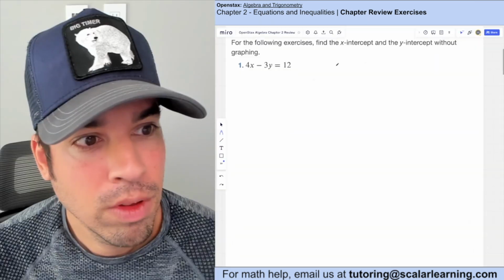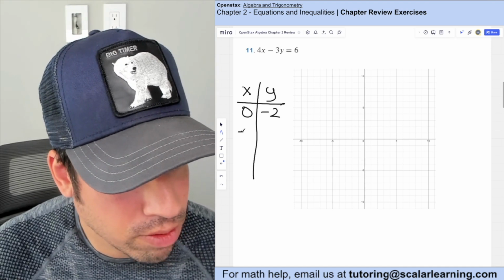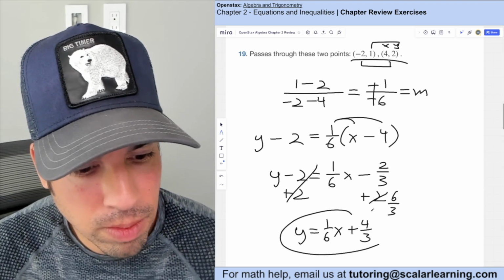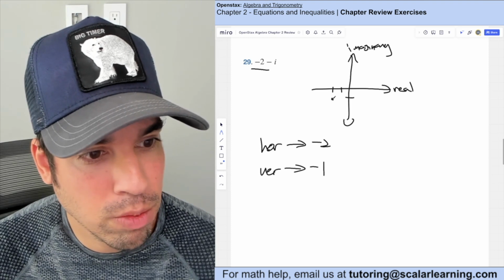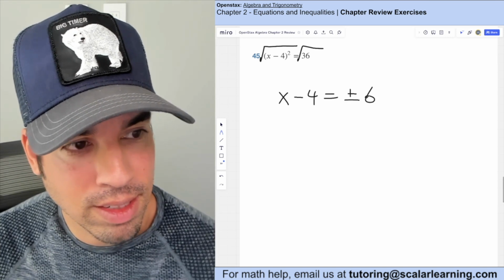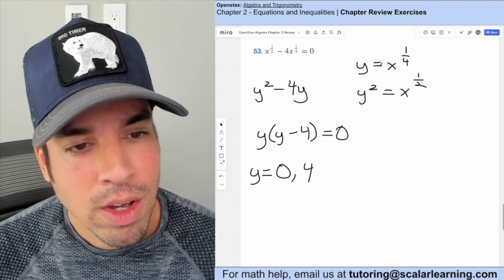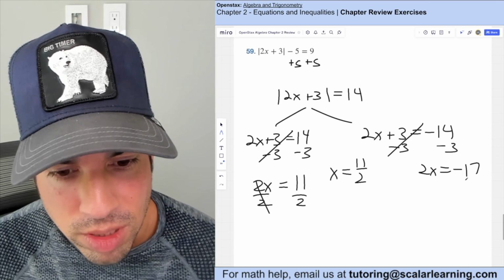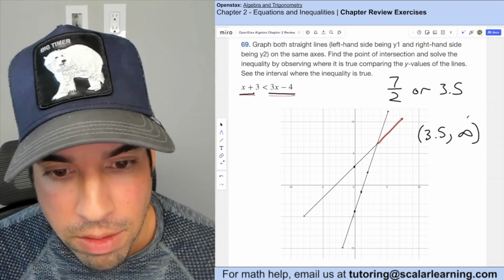OpenStax: Algebra and Trigonometry - Chapter 2, Review Exercises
Welcome to Huzefa’s explanation video of OpenStax Algebra and Trigonometry textbook. This is a full walkthrough of Chapter 2, Equations and Inequalities, Chapter Review Exercises. Watch Huzefa as he reviews exercises 1-69 odd.

To skip to a particular question, use the chapters below:

00:00 Introduction
00:13 Exercise 1
00:59 Exercise 3
01:35 Exercise 5
02:34 Exercise 7
03:53 Exercise 9
04:22 Exercise 11
05:26 Exercise 13
06:02 Exercise 15
06:40 Exercise 17
07:50 Exercise 19
09:09 Exercise 21
09:47 Exercise 23
11:10 Exercise 25
12:04 Exercise 27
13:08 Exercise 29
13:48 Exercise 31
14:10 Exercise 33
14:47 Exercise 35
15:27 Exercise 37
16:08 Exercise 39
16:53 Exercise 41
17:25 Exercise 43
17:53 Exercise 45
18:26 Exercise 47
19:51 Exercise 49
21:04 Exercise 51
22:01 Exercise 53
23:07 Exercise 55
23:46 Exercise 57
26:19 Exercise 59
27:05 Exercise 61
27:44 Exercise 63
28:47 Exercise 65
29:13 Exercise 67
30:22 Exercise 69